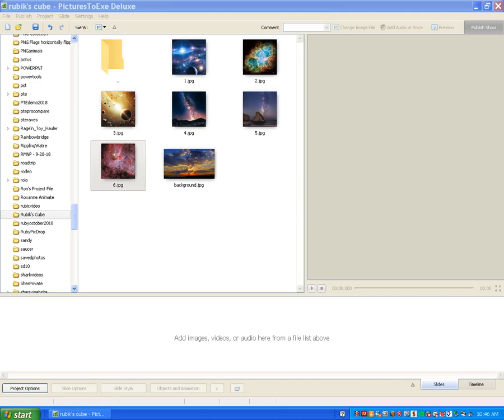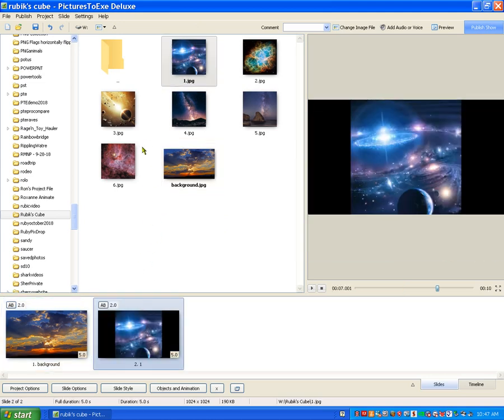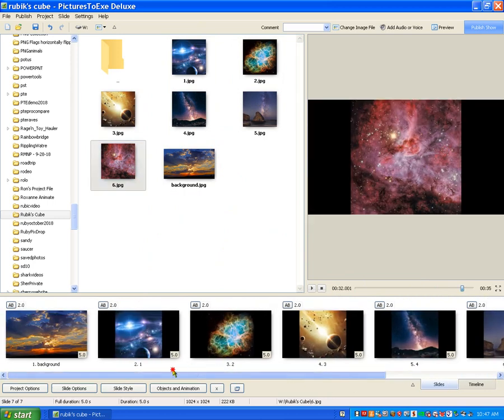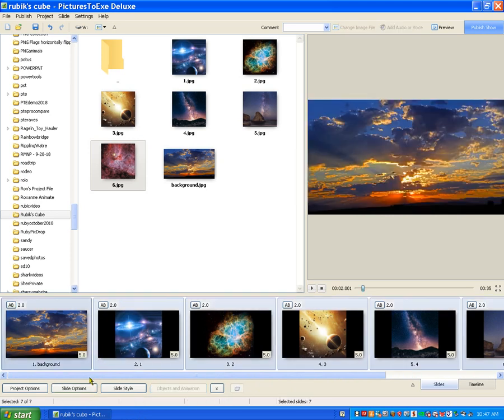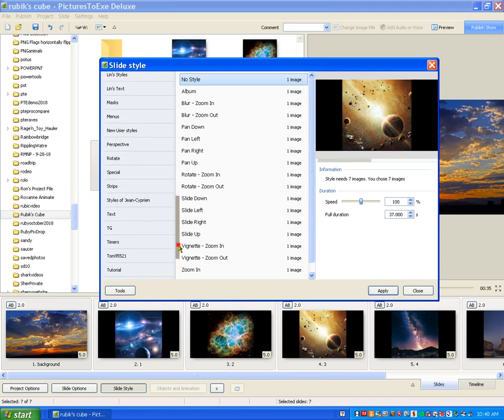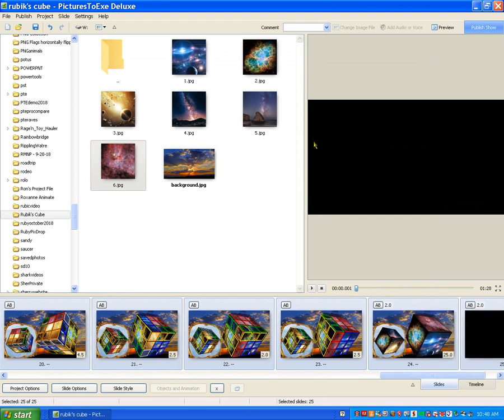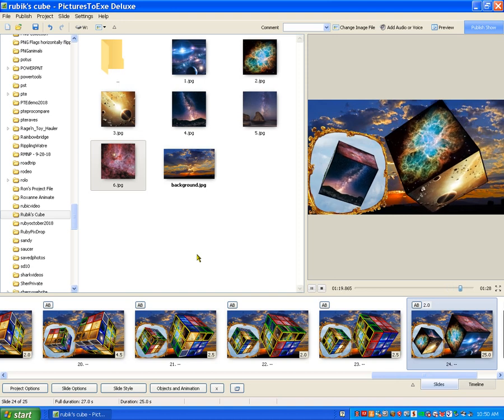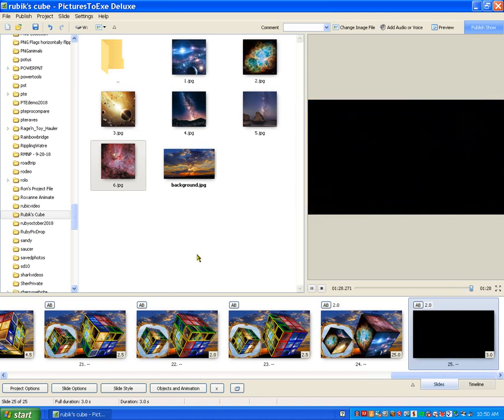Rubik's Cube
A Jean-Cyprien PTE AV Studio 10 style explanation...